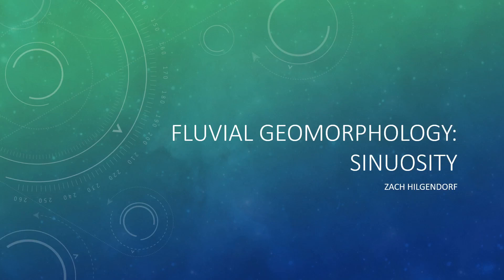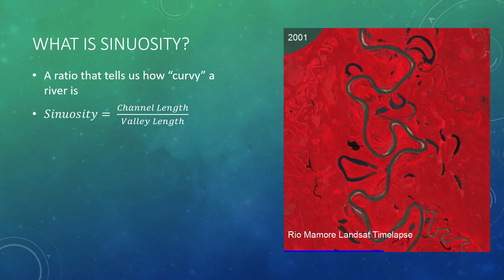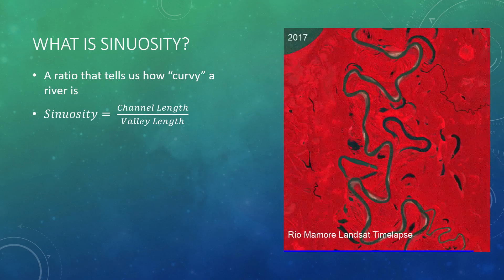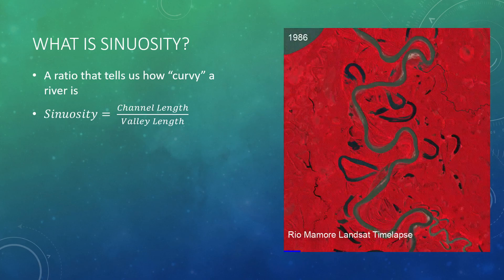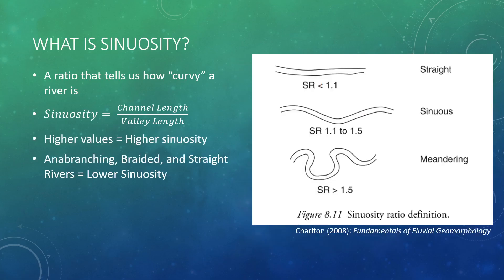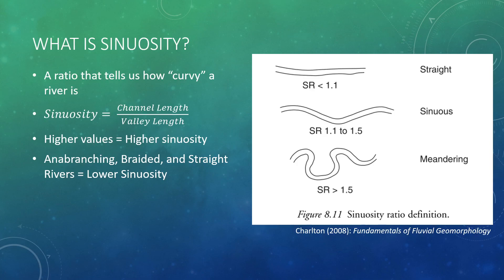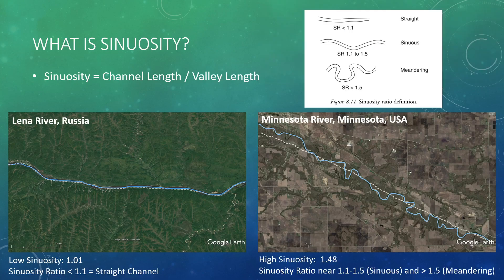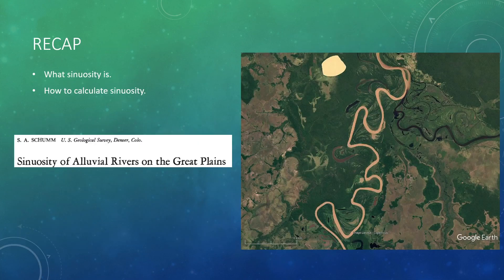Bite-Sized Geomorphology: Sinuosity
This video is part of a growing list on recorded materials breaking down different aspects of geomorphology. The goal is to examine single, bite-sized topics in physical geography/geomorphology and build an introductory understanding in the material. Here, we talk about channel sinuosity, what it is, and how to calculate it. Links mentioned in the video can be found below.